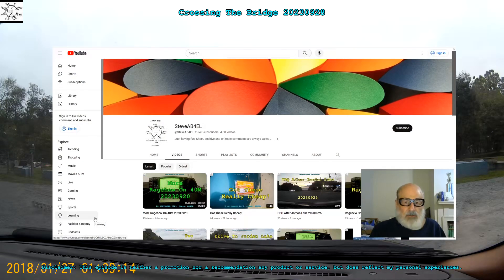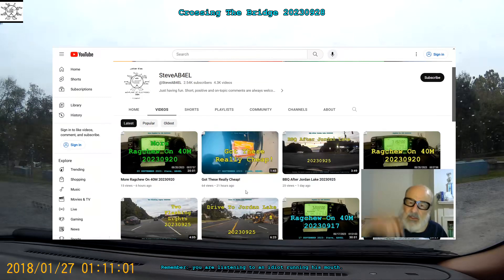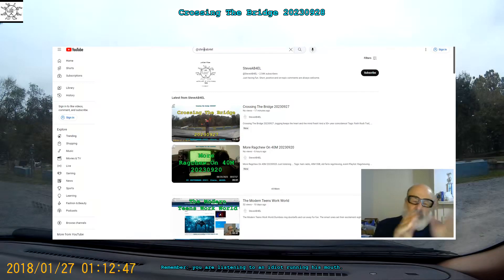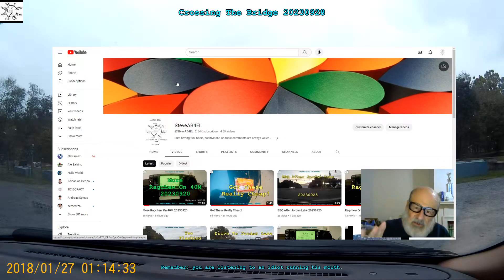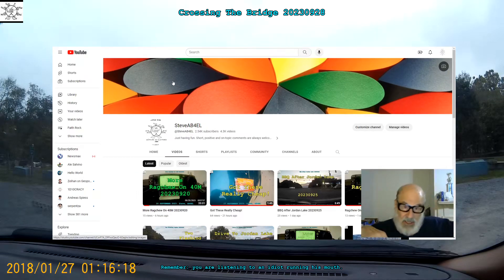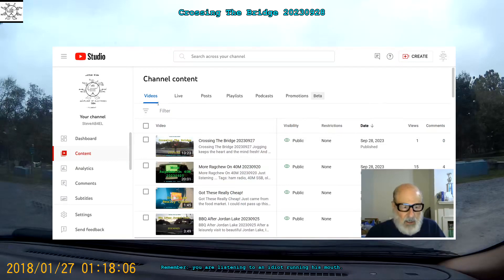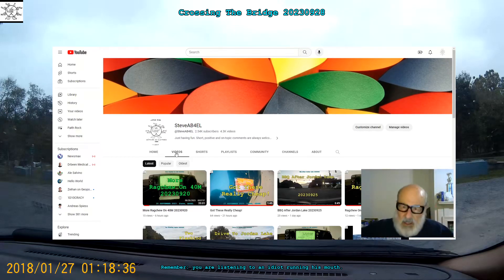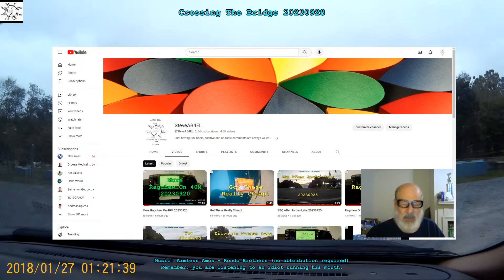Crossing The Bridge 20230928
Jogging keeps the heart and the mind fresh! And a videos catalog view is not updated!

Remember: you are listening to an idiot running his mouth.
NOTICE: This episode is not eligible for either video or audio remixing.

[os obs v115 x265 ffmpeg irfanview]